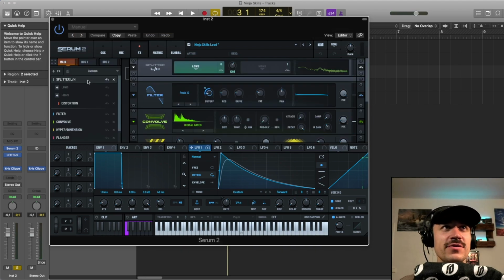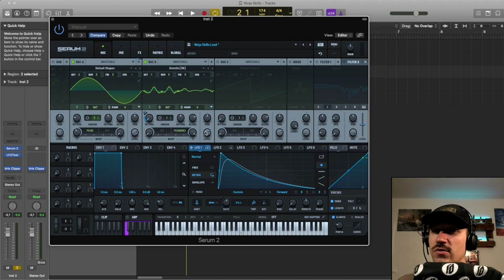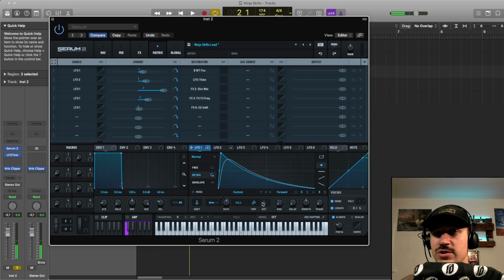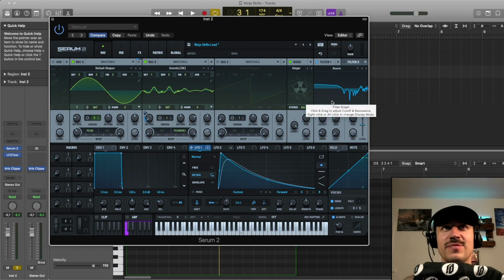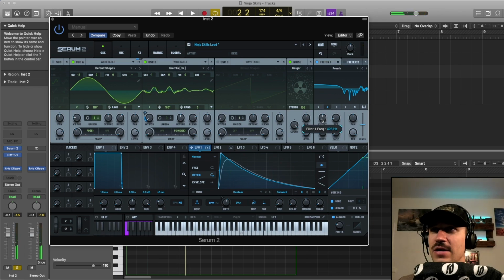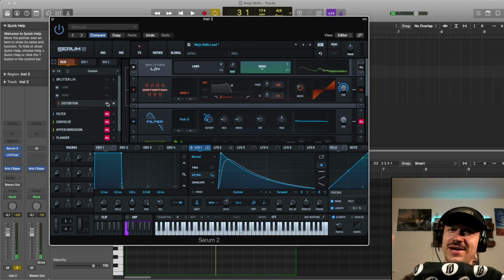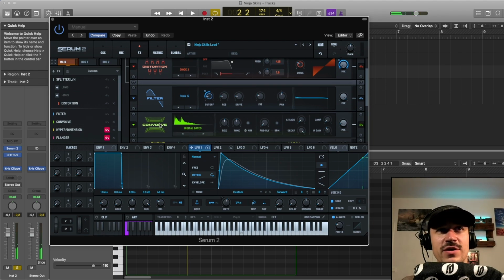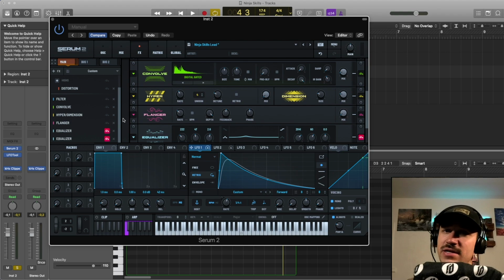Crafting a FAST DNB Lead with Ninja Timing in Serum 2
In this video, I design a fast, agile DnB lead with intricate timing and movement using Serum 2. This one’s built for slicing through the mix—perfect for rollers, techy vibes, or high-energy neurofunk.

If you’re into sharp, rhythmic leads that dance around your drums, you’ll want this one in your toolbox.

🔥 Want to level up even faster? 🔥